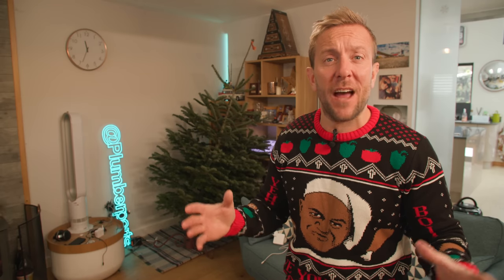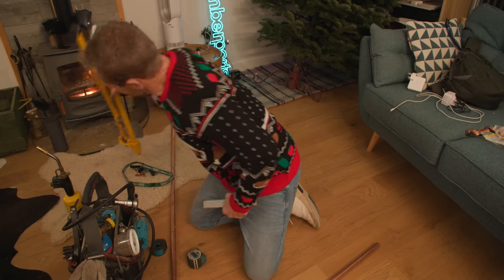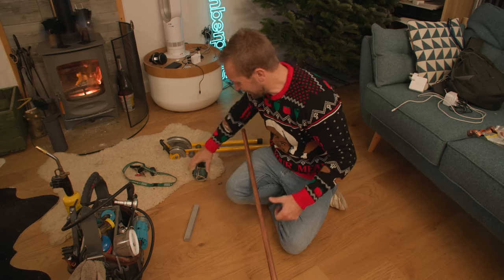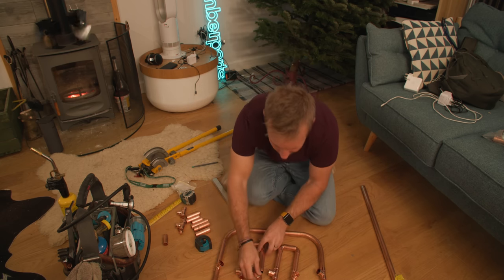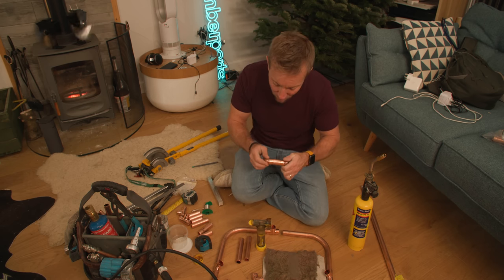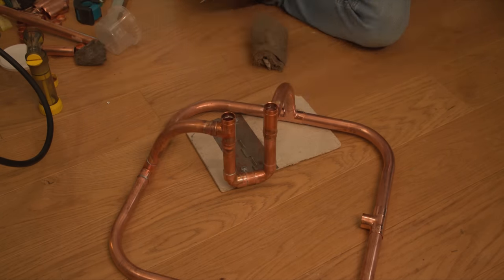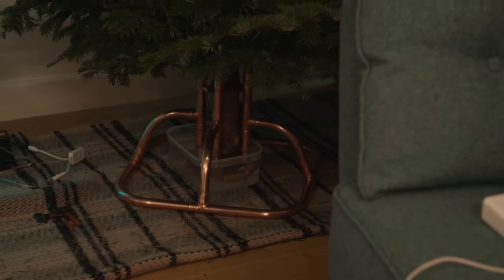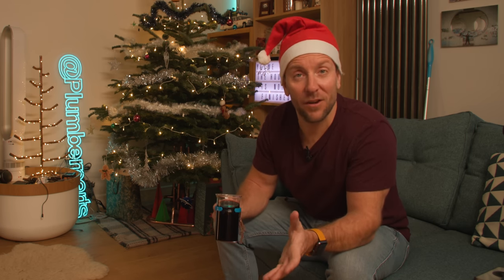Build Your Own COPPER PIPE Christmas tree holder!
🎁MILWAUKEE PACKOUT